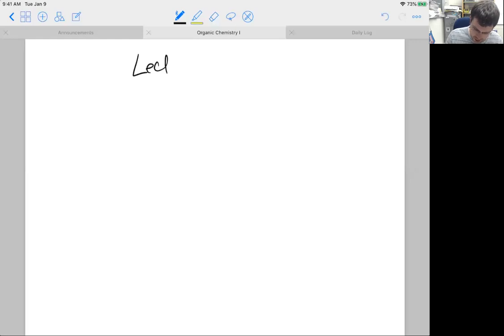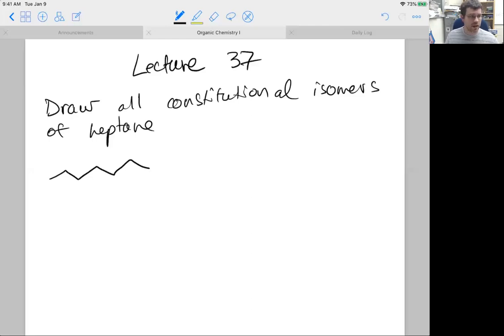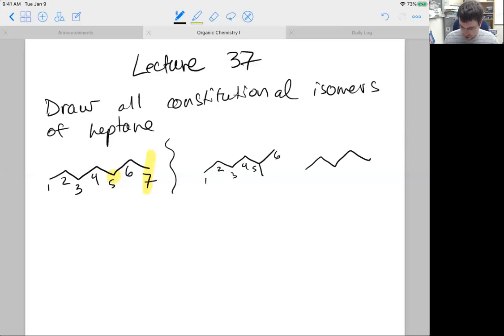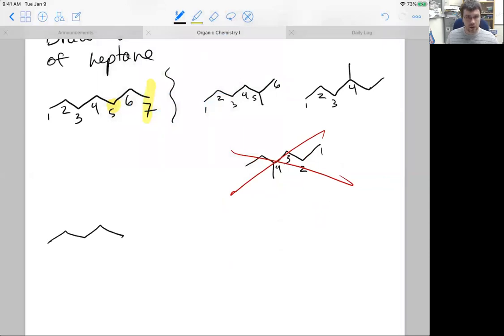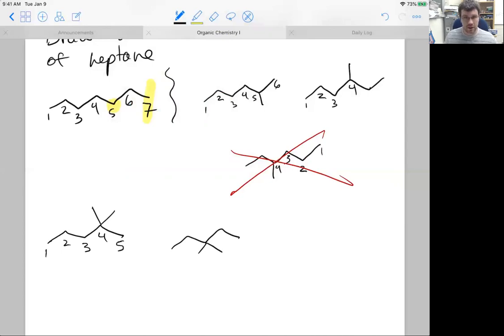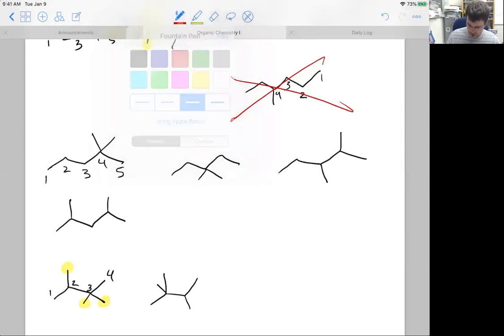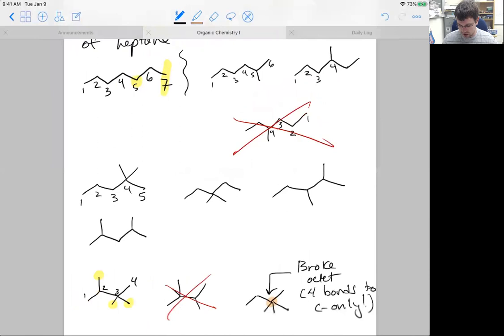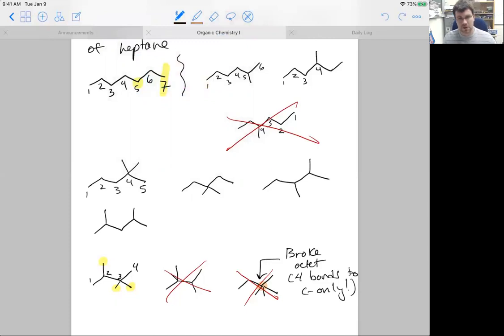Lecture 37 Identifying All Constitutional Isomers for an Alkane